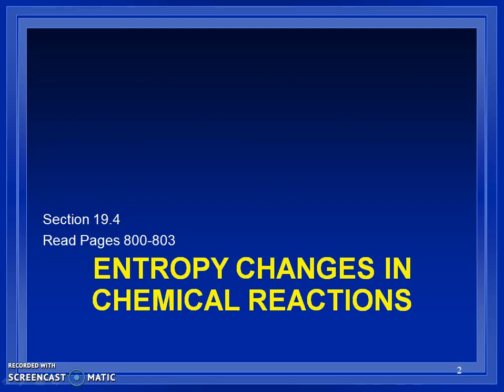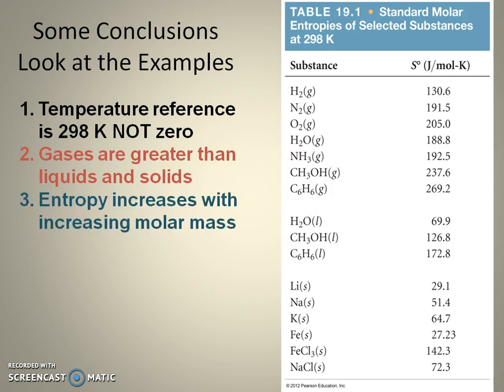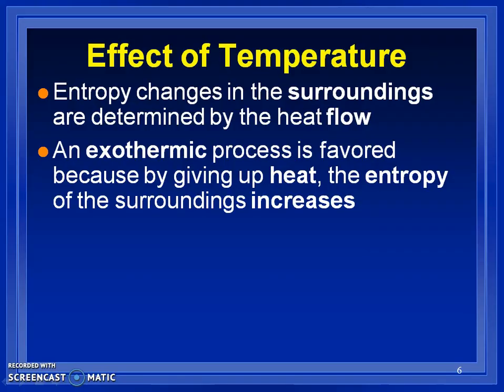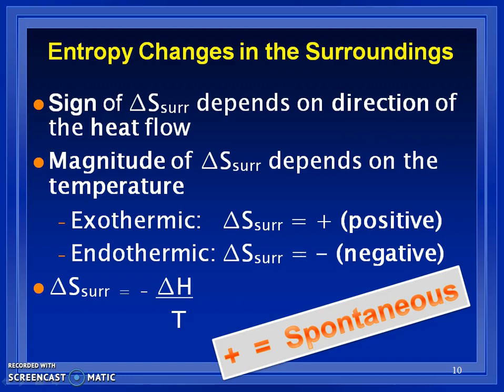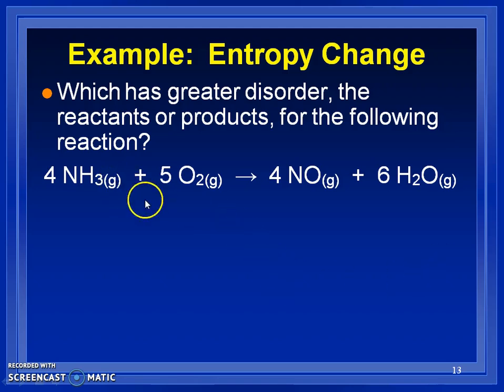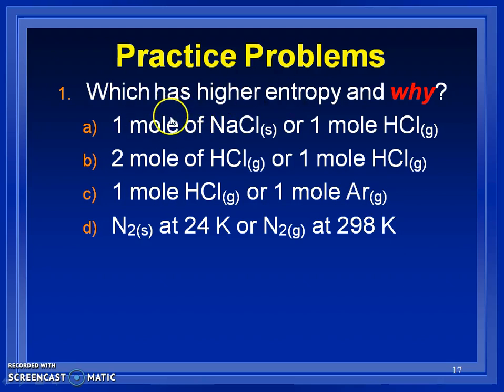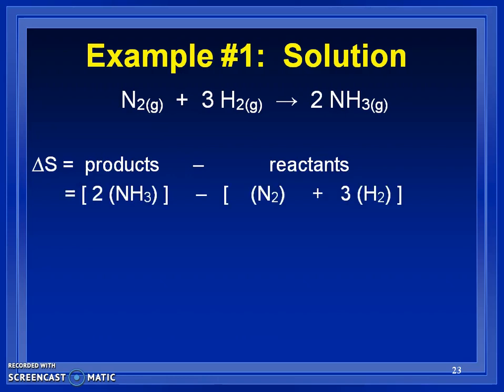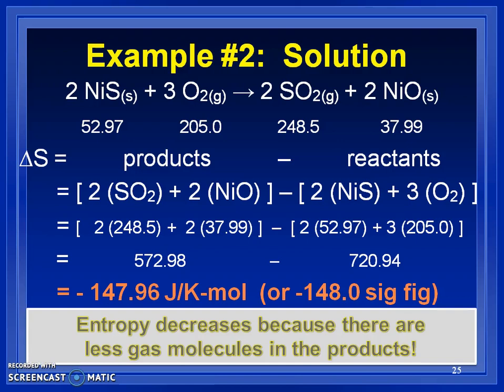Entropy Changes (AP Chemistry Section 19.4)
This video goes over standard molar entropies, the effect of temperature on entropy, changes in the surroundings because of entropy, how the system and surroundings are affected by the equation delt H / T, how to determine if a reaction is increasing or decreasing in entropy, how to calculate the change in entropy (delta S), and example problems.